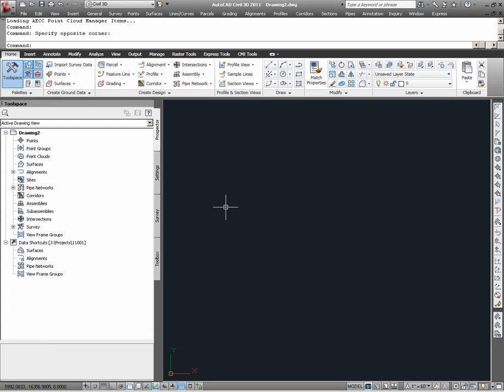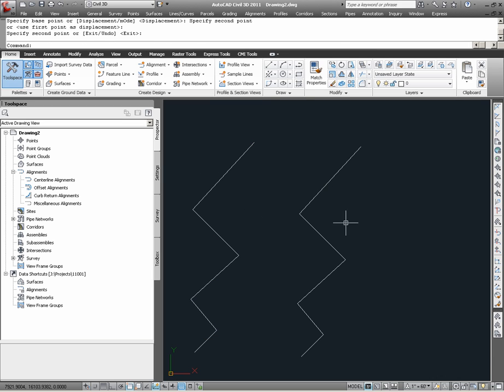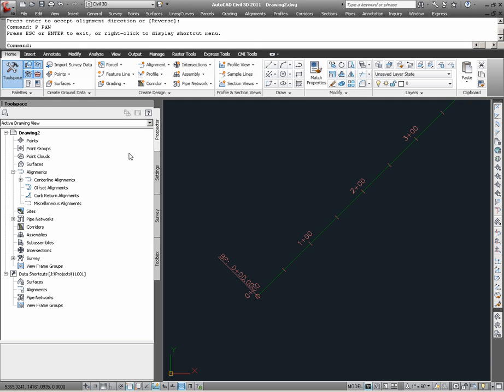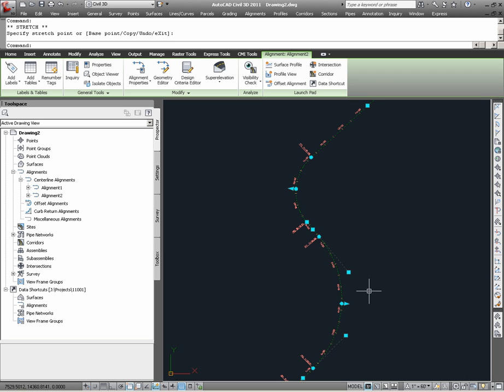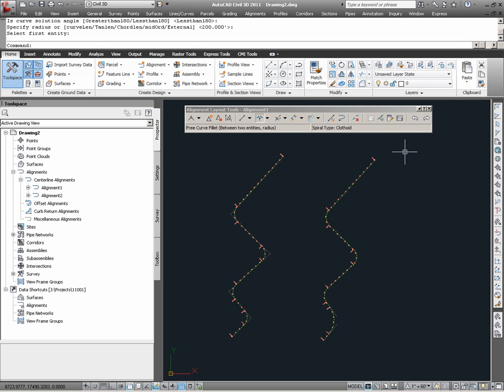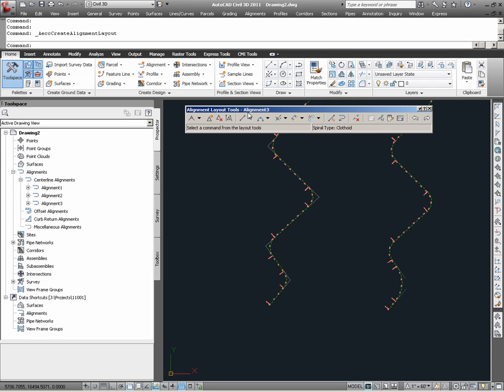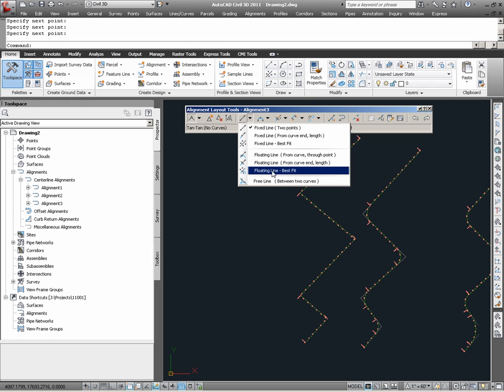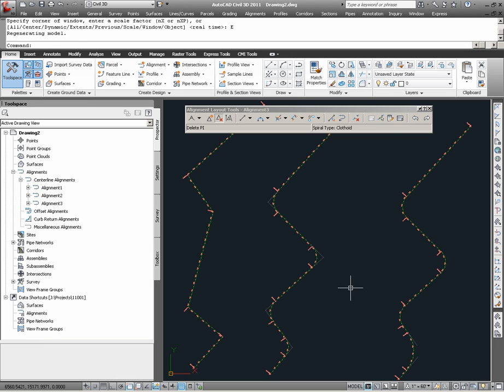Civil 3D Alignment Creation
CAD Masters tutorial on the creation of alignments in Civil 3D. Part of the CAD Masters books instructional series.